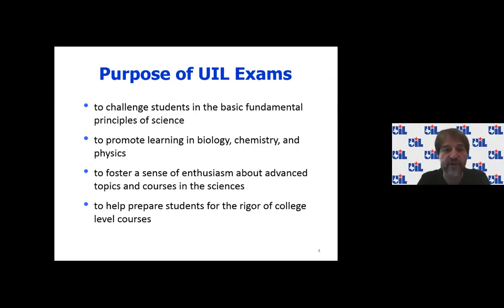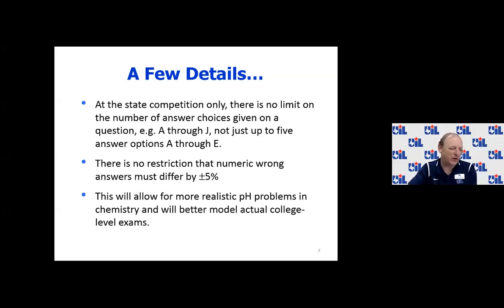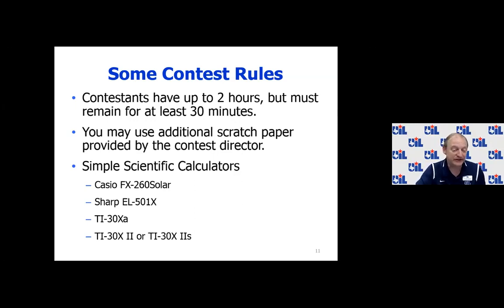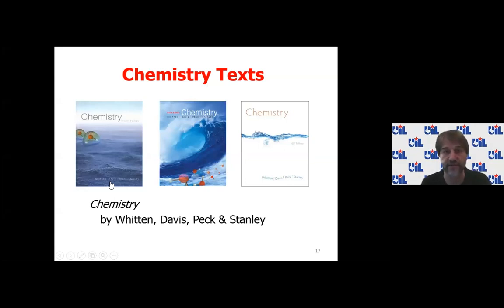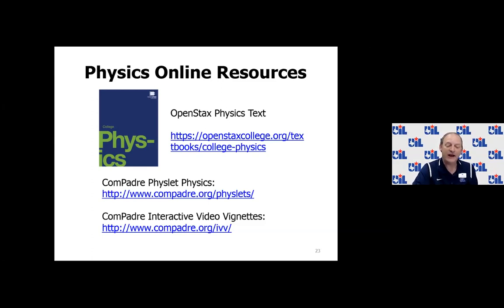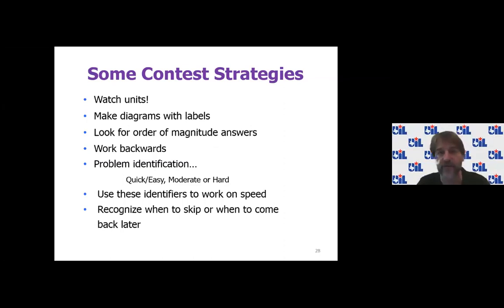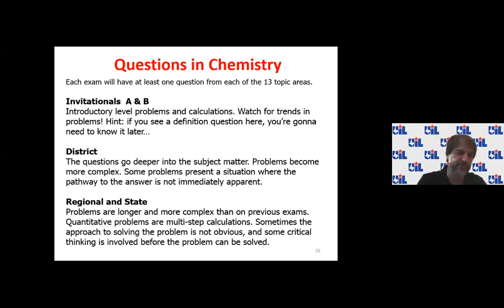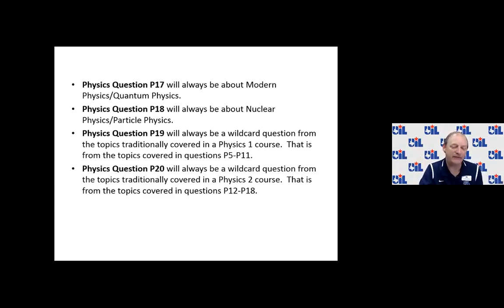Science Contest Overview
Dr. Michelle McGehee, Dr. Brian Anderson, and Dr. David Bixler, state
contest directors. (Capital Conference Recording)